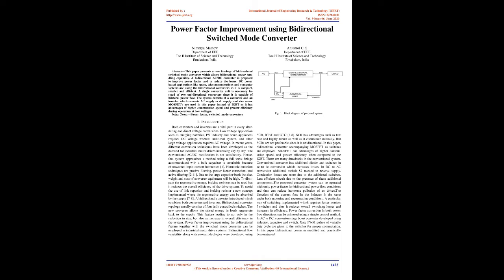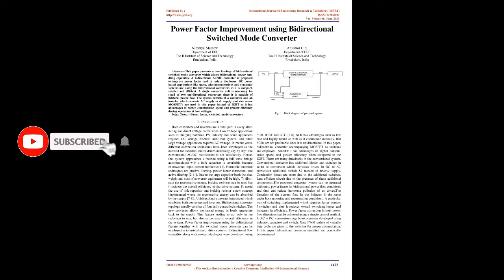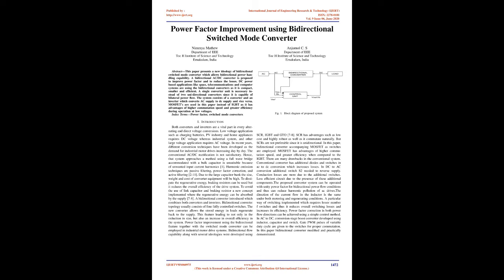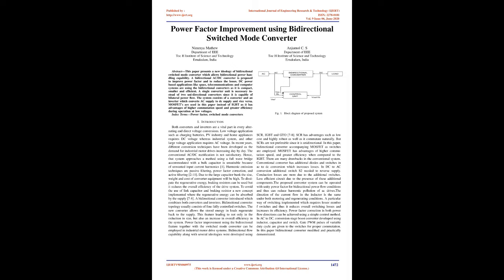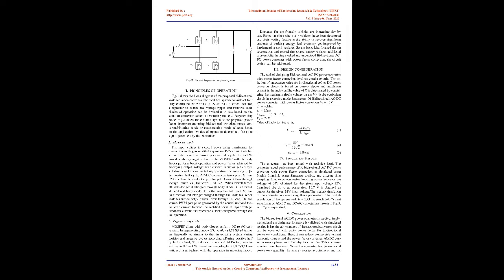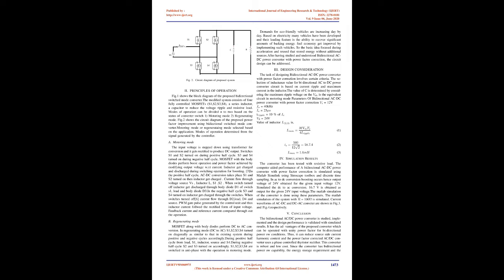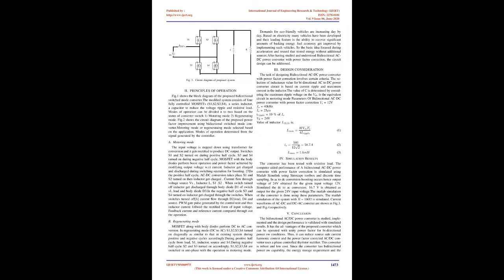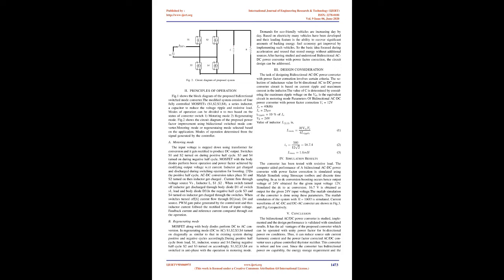Power Factor Improvement using Bidirectional Switched Mode Converter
Nimmya Mathew , Anjumol C. S

This paper presents a new ideology of bidirectional switched mode converter which allows bidirectional power han- dling capability. A bidirectional AC/DC converter is proposed to improve power factor and to reduce the losses. DC power based applications like space, telecommunications and computer systems are using the bidirectional converters as it is compact, smaller and efficient. A single converter unit is necessary in- stead of two uni-directional converters since it is capable of bilateral power flow. The system consists of a converter and an inverter which converts AC supply to dc supply and vice versa. MOSFETs are used in this paper instead of IGBT as it has advantages of higher commutation speed and greater efficiency during operation at low voltages.